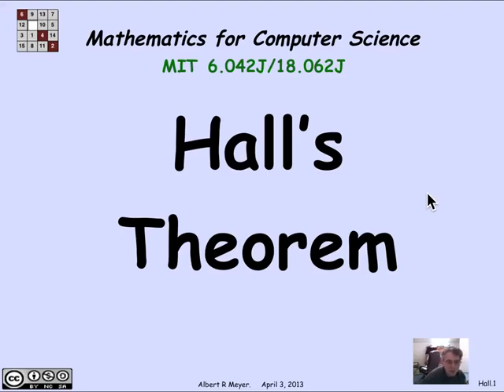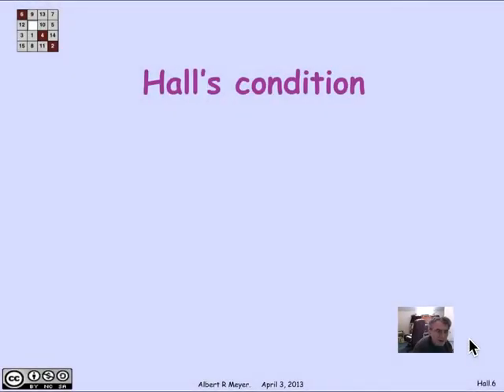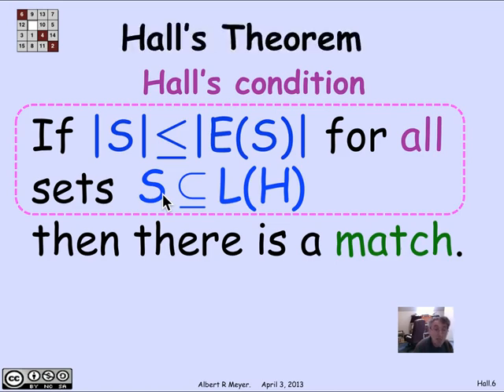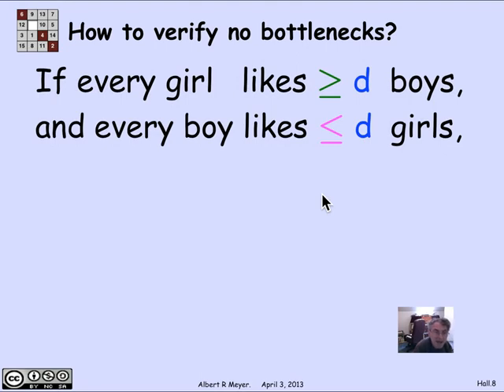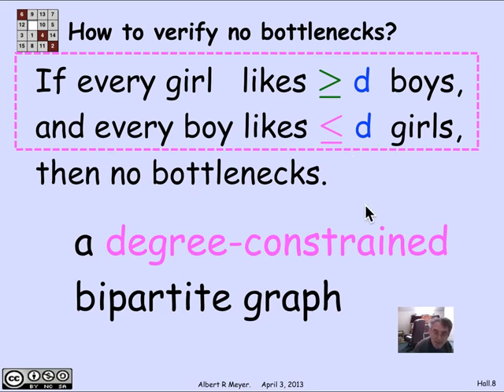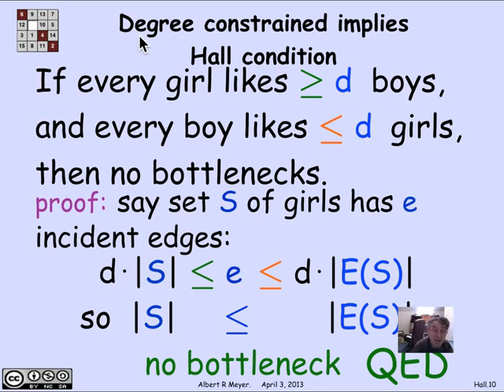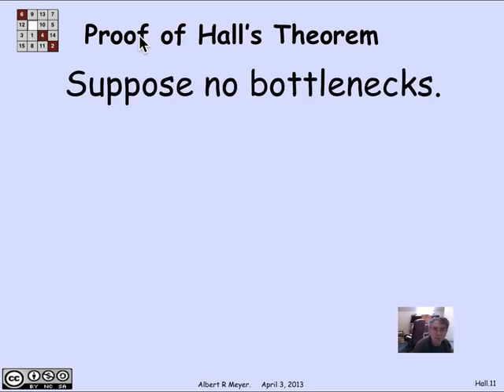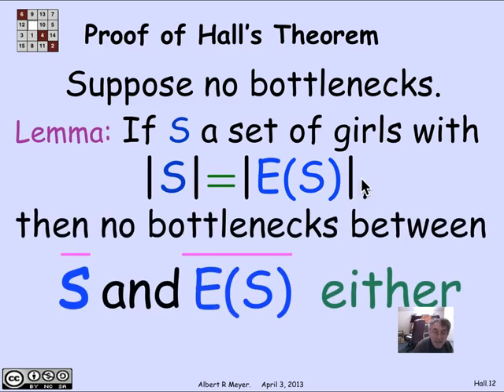MIT Mathematics for Computer Science Lesson 41